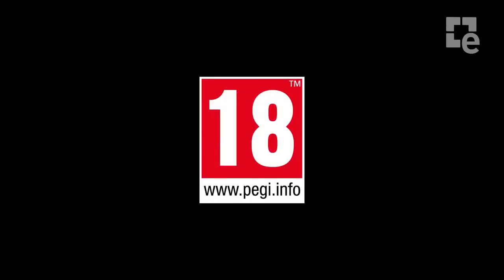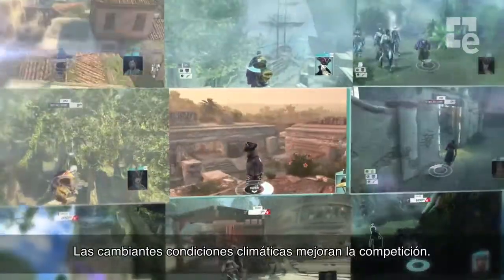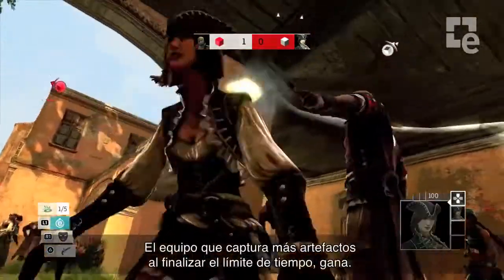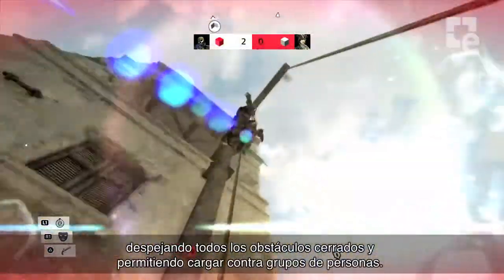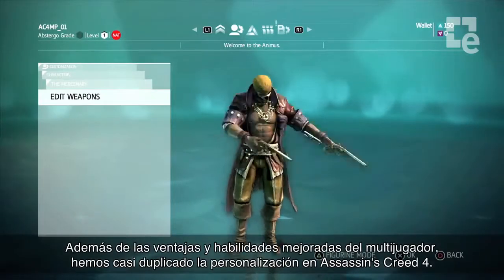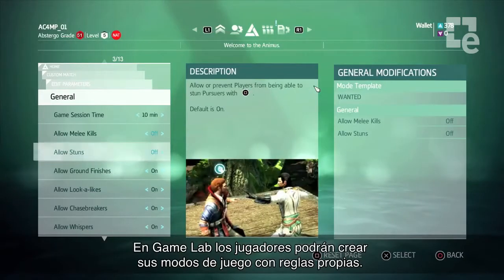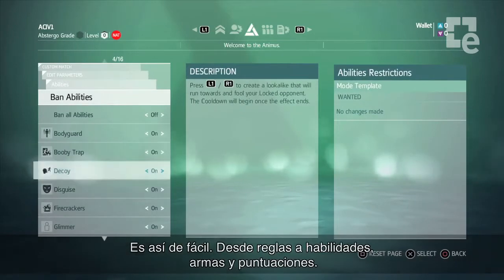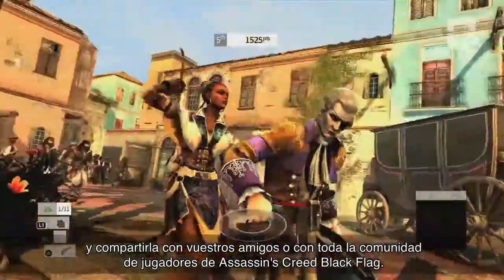Assassin's Creed 4 Black Flag - Tráiler del modo multijugador (sub)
Ubisoft presenta un nuevo vídeo de Assassin's Creed 4 Black Flag enfocado esta vez al modo multijugador. Tim Brown, diseñador jefe de este modo de juego nos habla un poco más acerca de él.

Tags: "españa"  "Spanish" "castellano" "eGAM3Rs" "comunidad" "videojuegos" "portal" "videos" "Gameplay" "Minecraft"